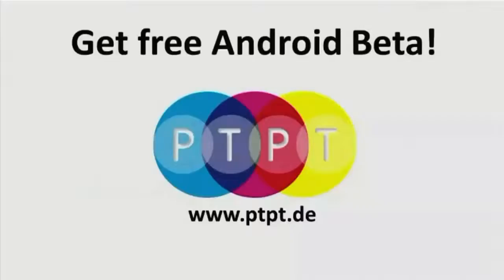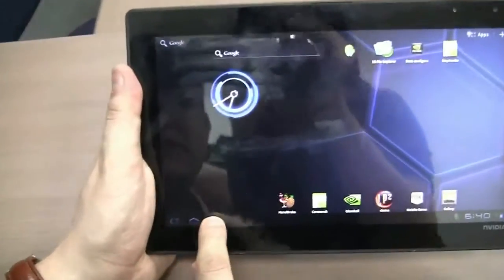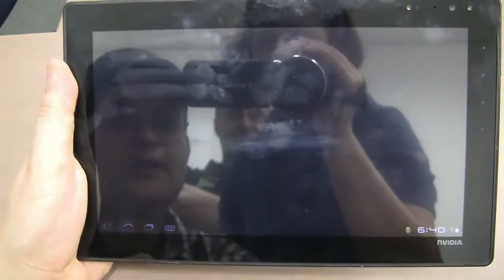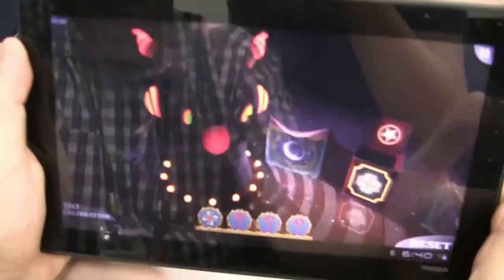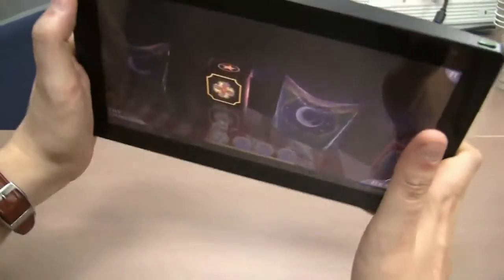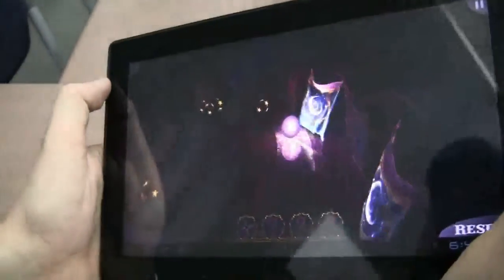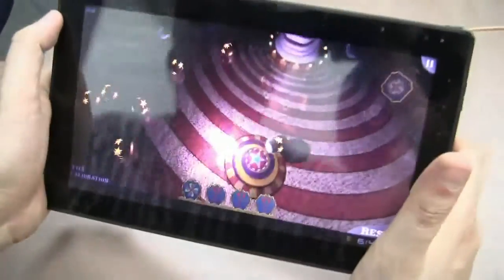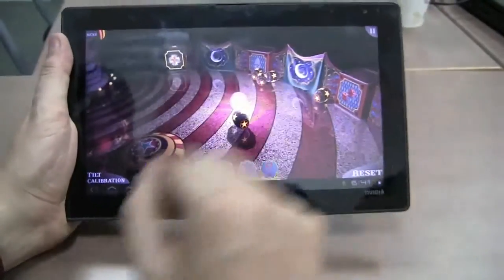Project Kal-El Glowball Demo - Nvidia Tegra 3 Demo